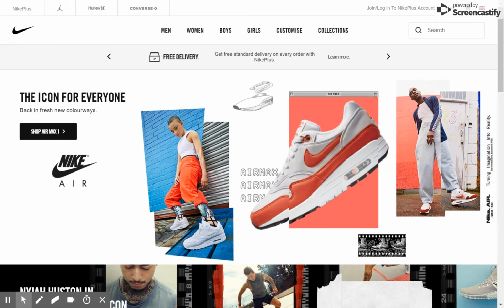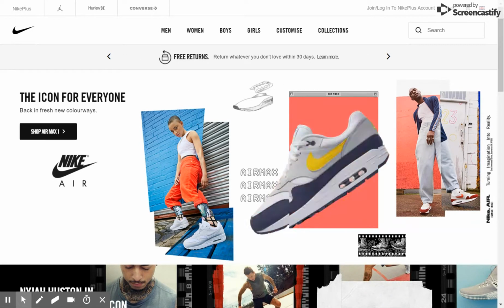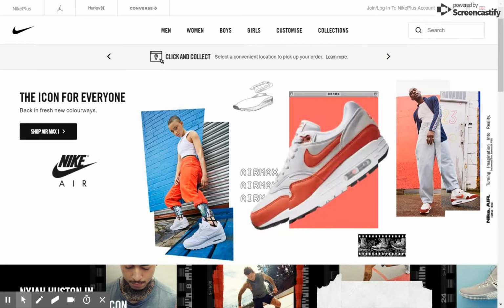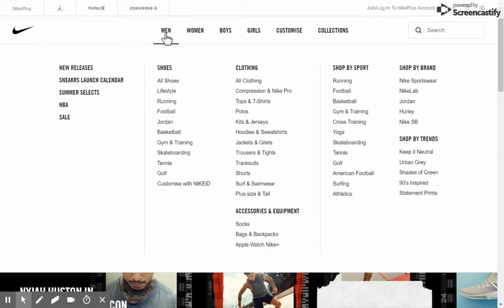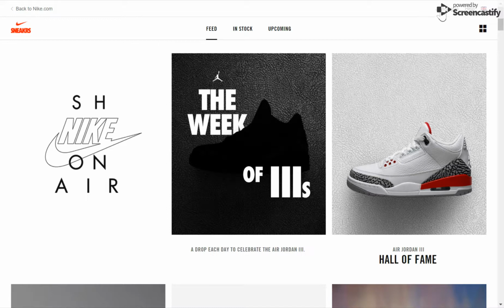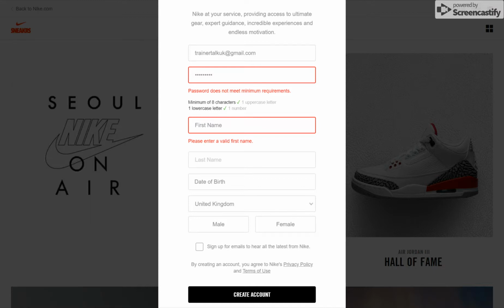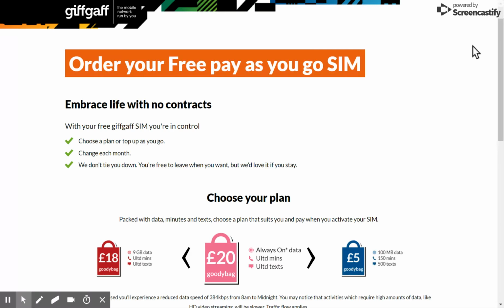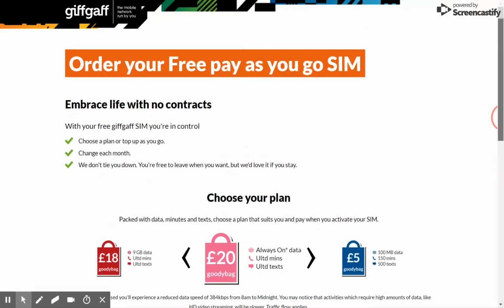How to cop on the SNKRS App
Showing you guys how to make multiple nike entries get in as amany as you possibly can ! :)